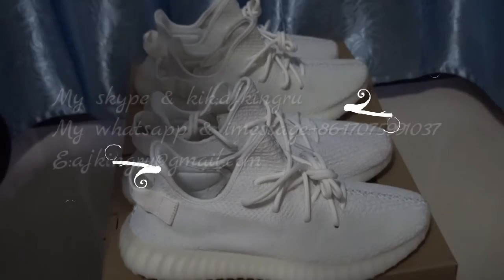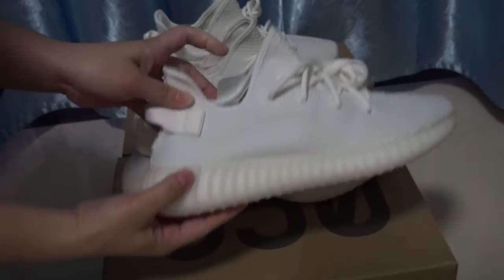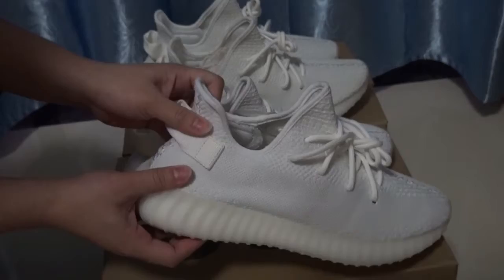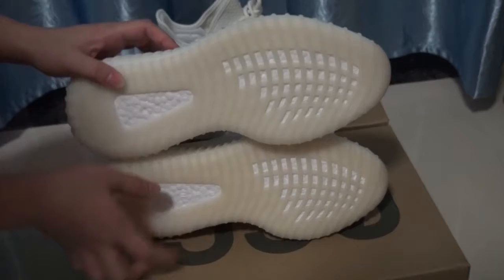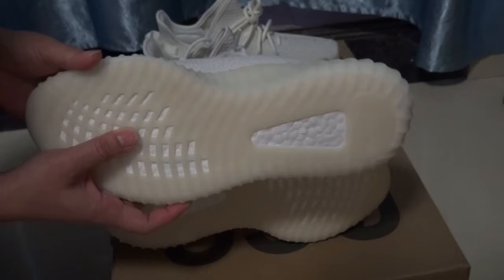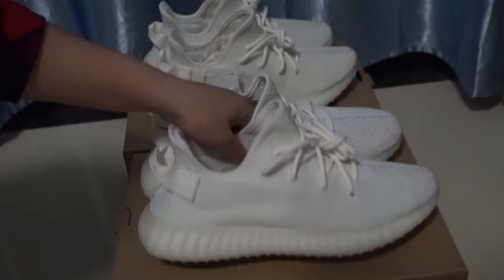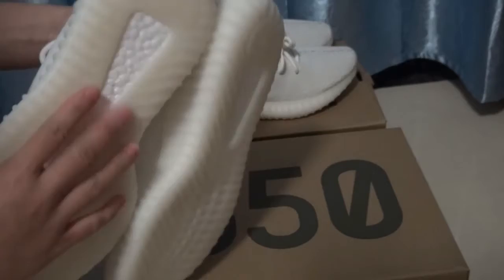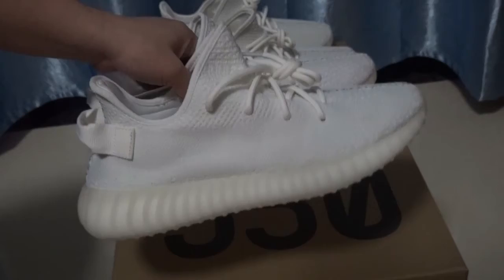Real vs Fake Yeezy V2 "Triple White" Comparison From ajking.ru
Our app verified by Apple& Android company:Ajking